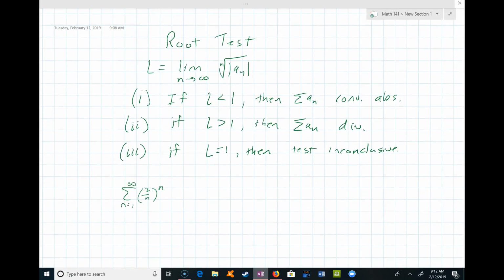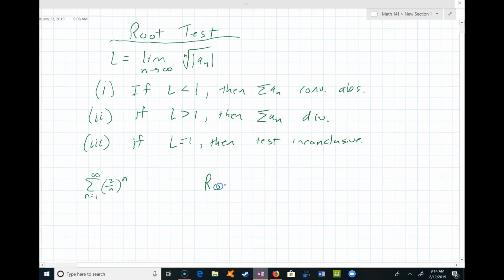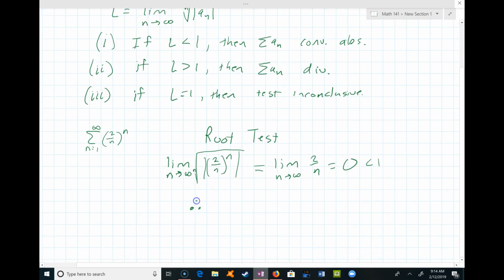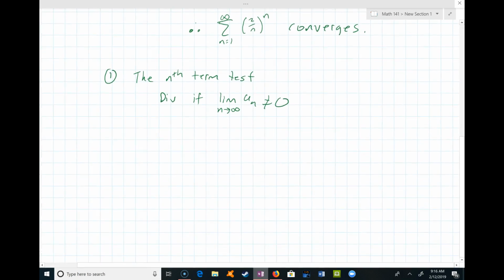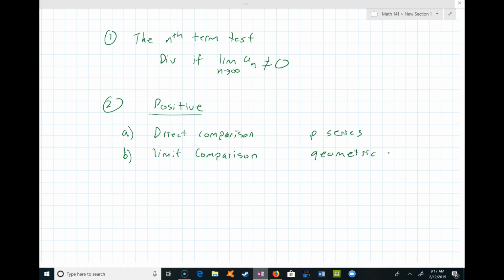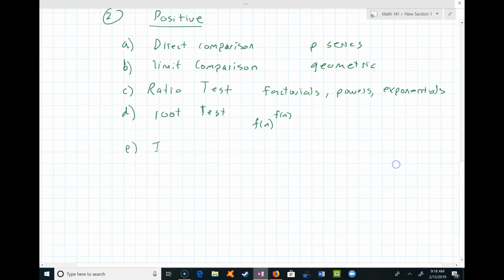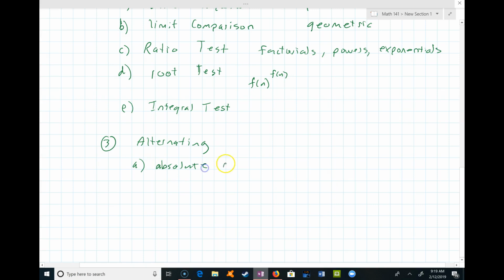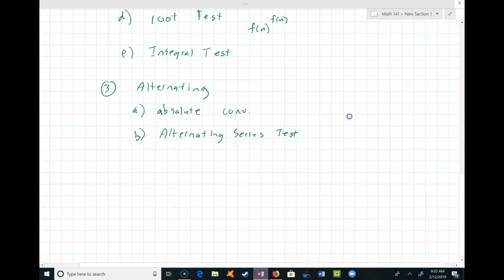root test for infinite series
example using root test, list of the different tests availbe for proving conv or div of infinite serties.